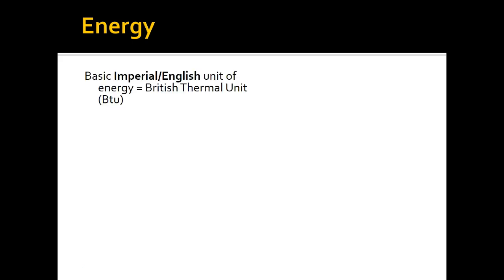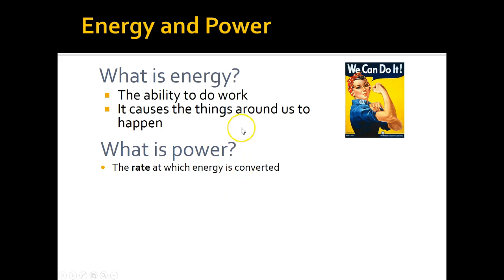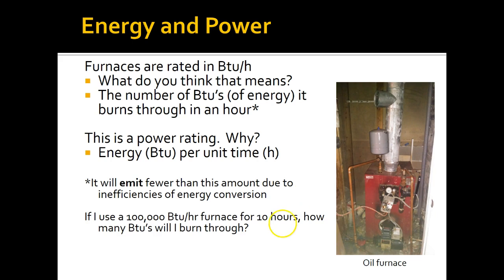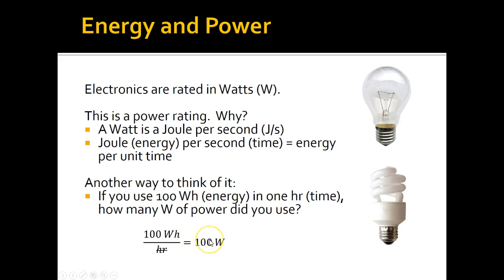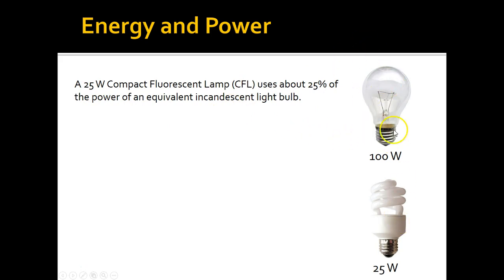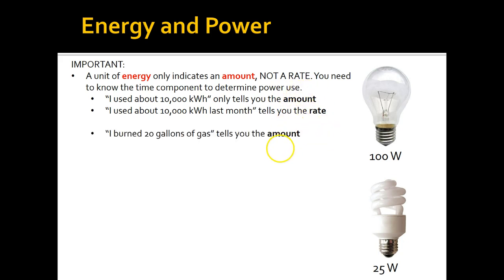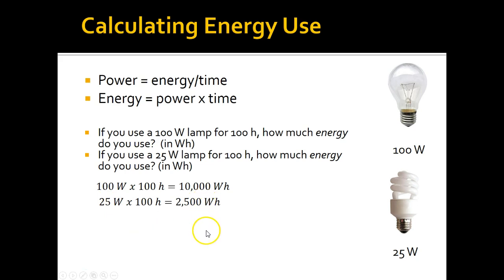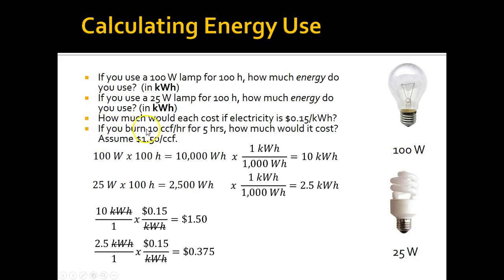NRG 101 Power and Energy with Calculations